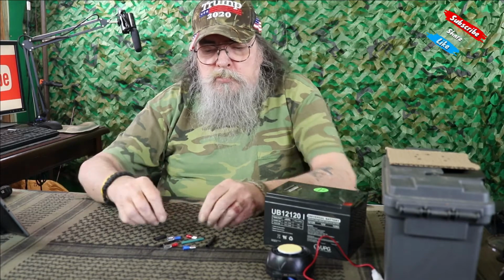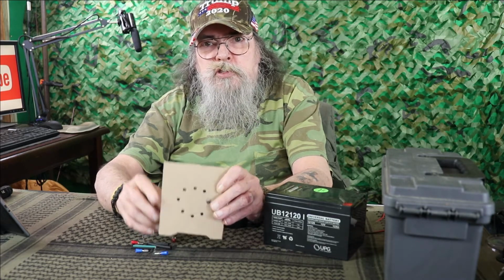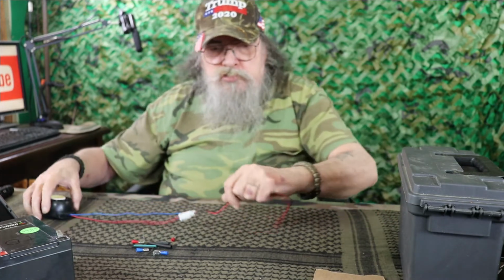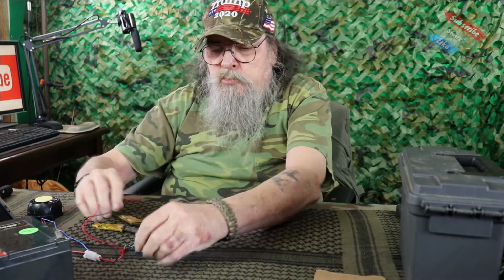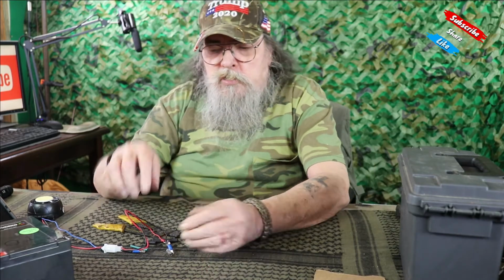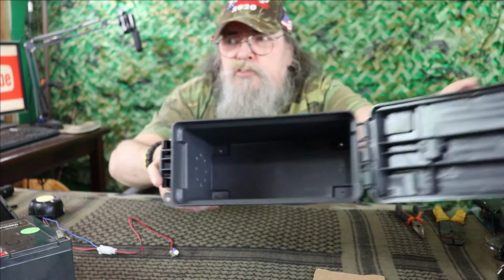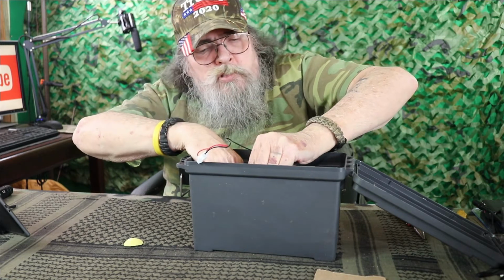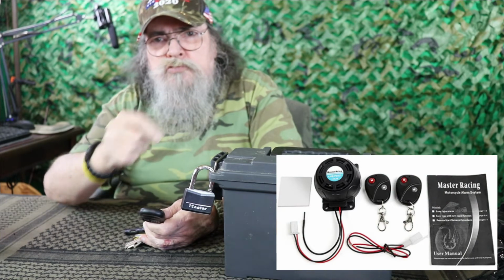Rupse Motorcycle Alarm My new bike alarm part 2 of 2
New alarm system for my trike.